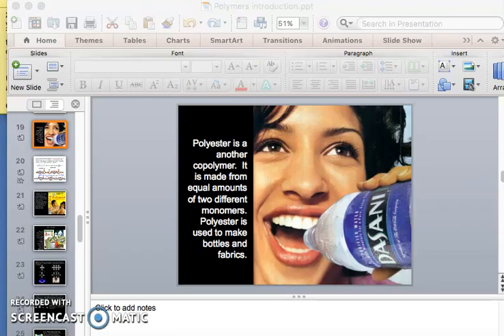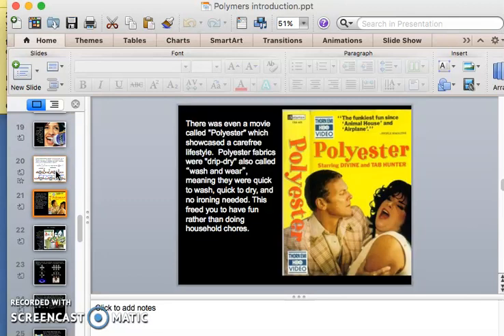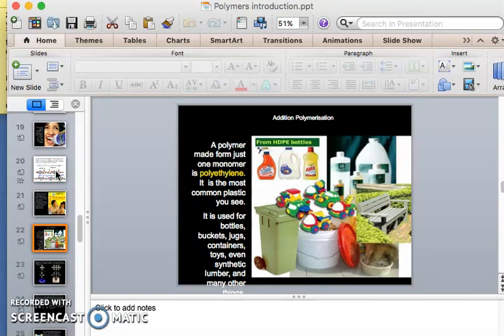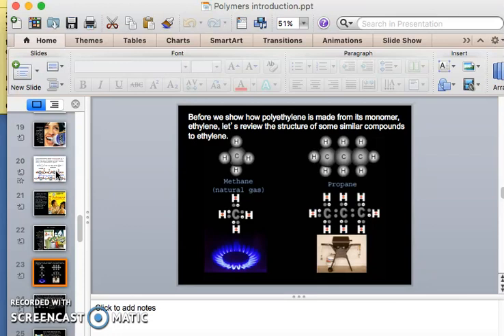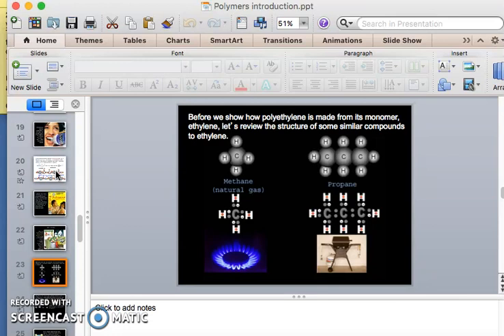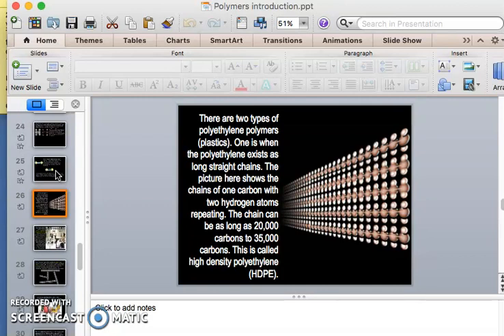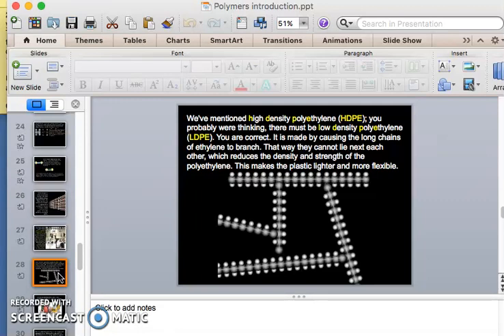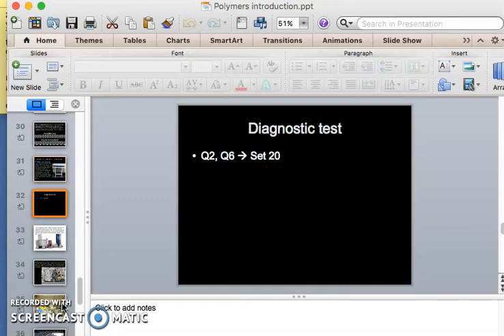Polymers intro 2